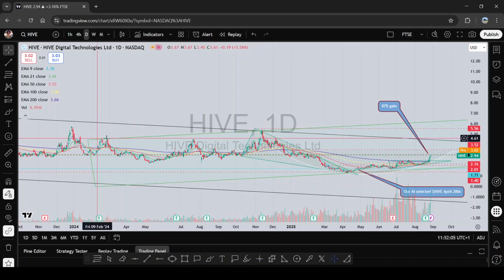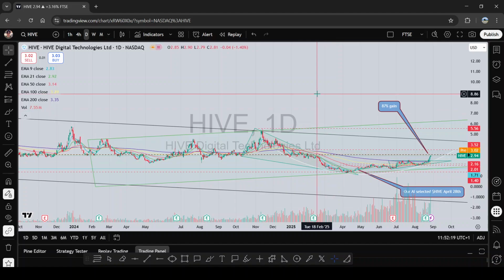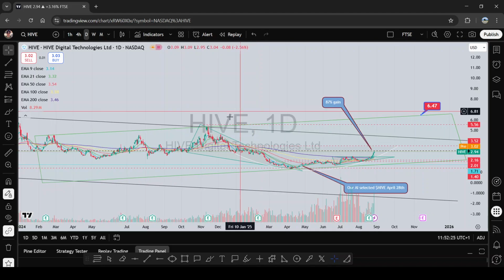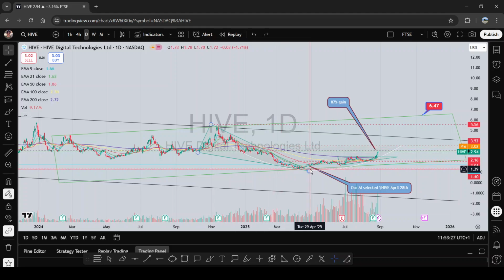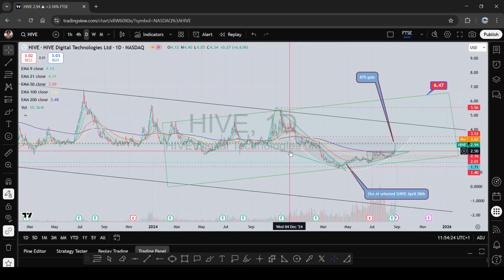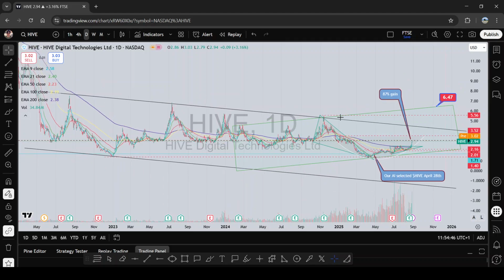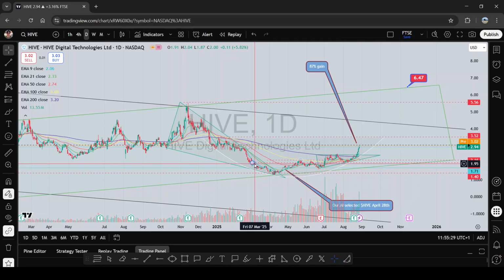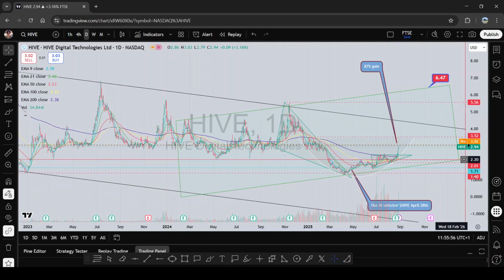$HIVE using our unique TA for an 87% winner!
I made a short video explaining our unique system of TA & how our own AI, TriFusionAI first selected the stock, Which Incorporates Retroactive backtesting with forward channel projection methodology and how we called an 87% winner with $HIVE